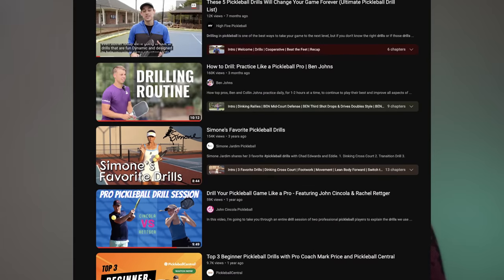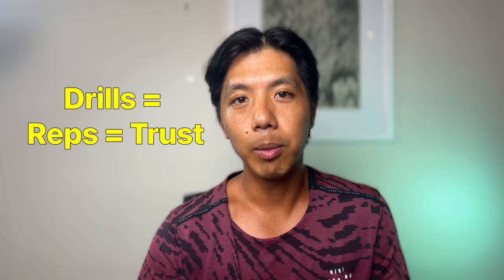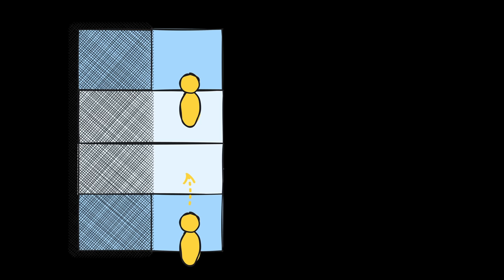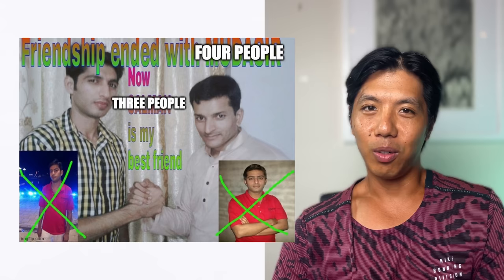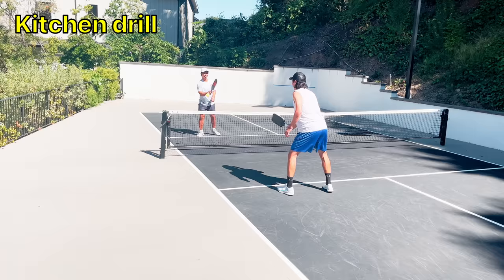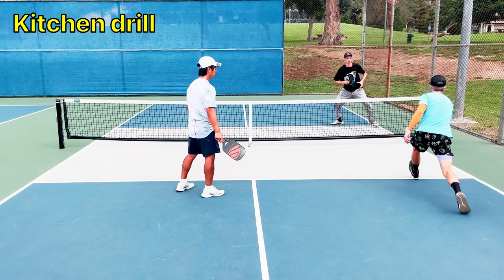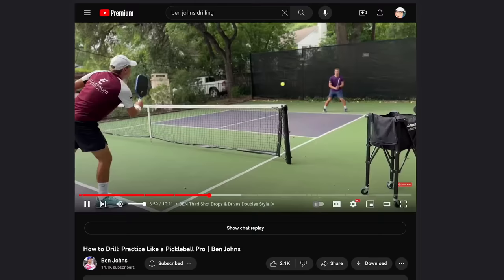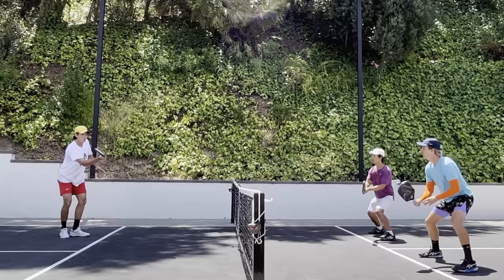These 3 Pickleball Drills Will Get You to 5.0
In this video, we'll walk through the three essential pickleball drills and how to apply them whether you're a beginner, 4.0 to 5.0, or 5.0+.

BALLS (DURA)
BALLS (FRANKLIN)